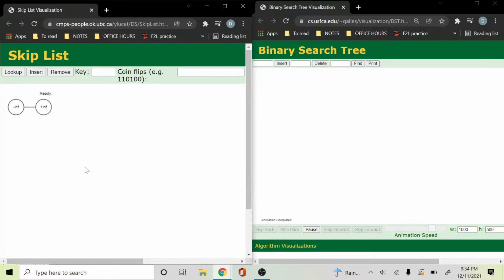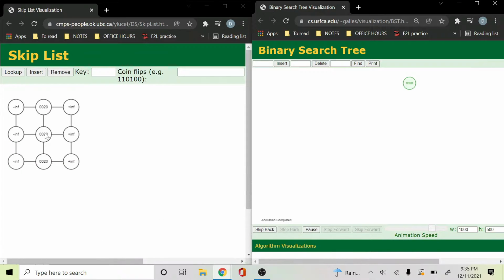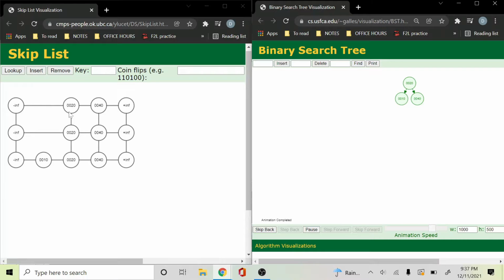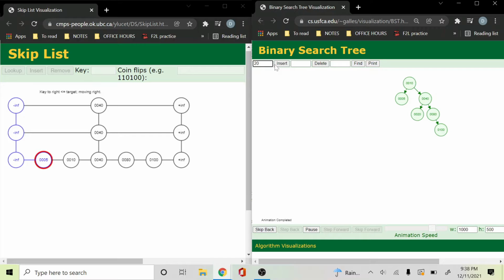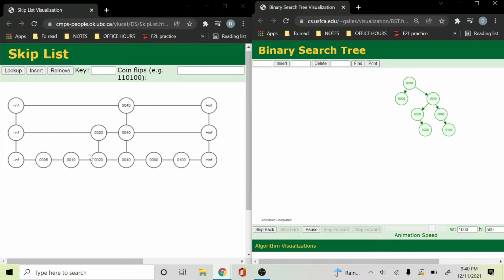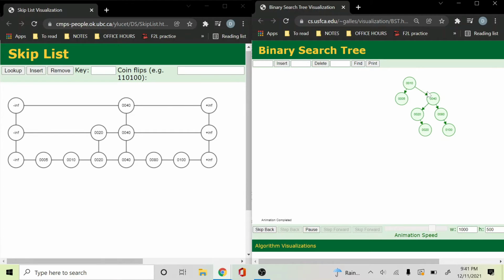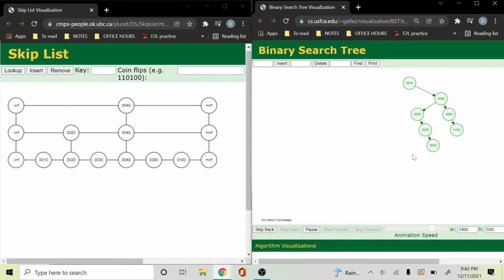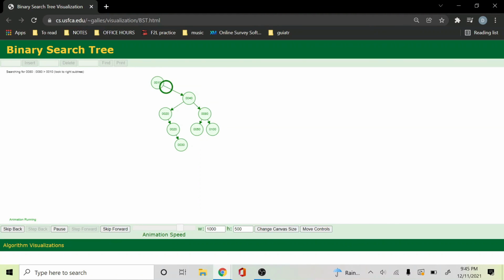Discrete BST/SKIPLIST DEMO Honors Problem